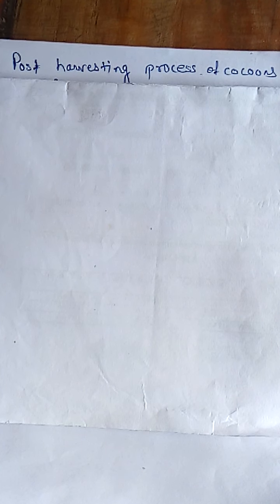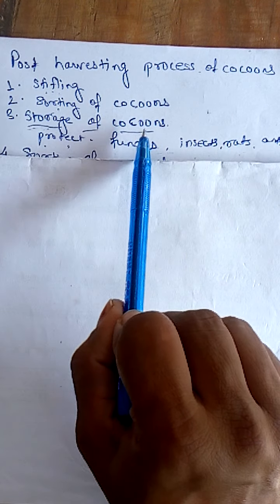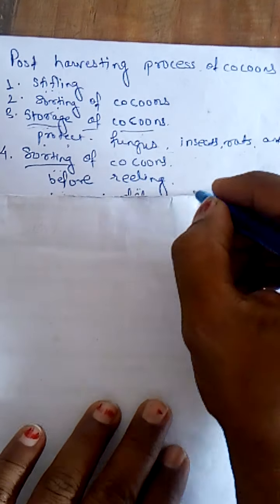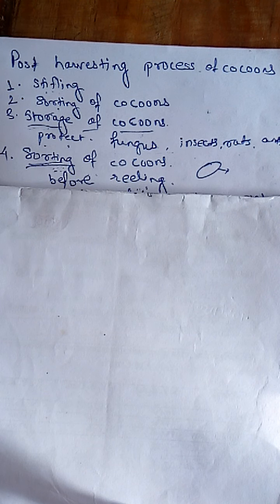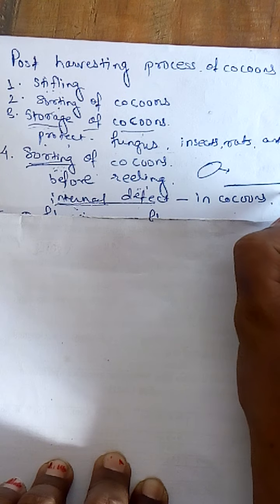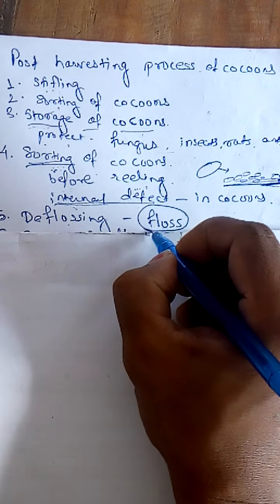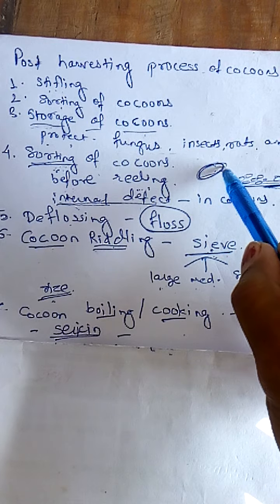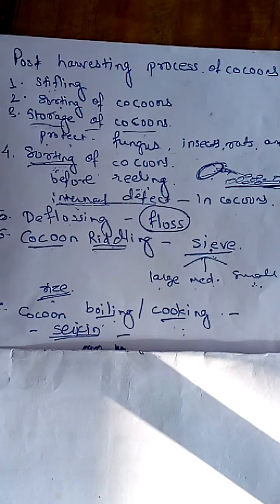sericulture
post harvesting process of cocoons 2